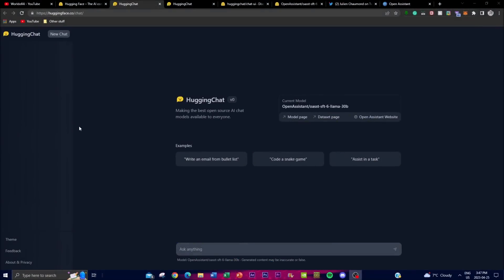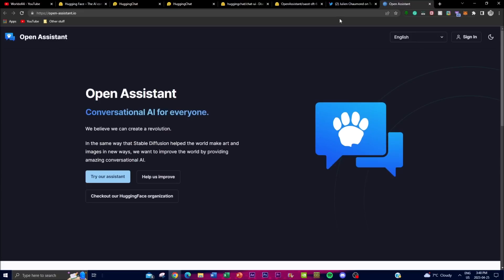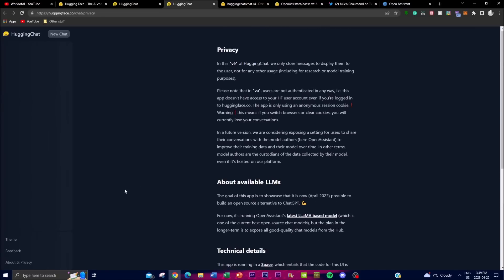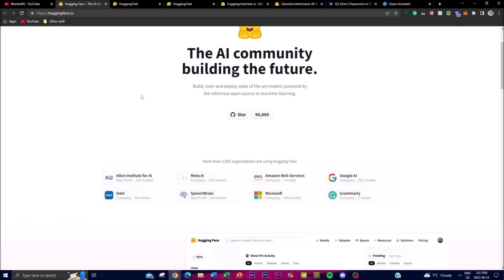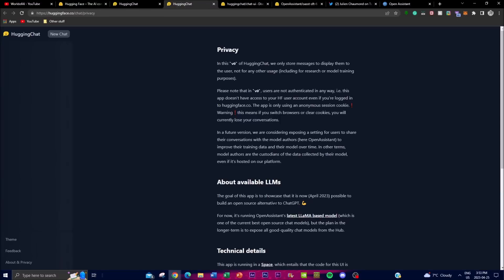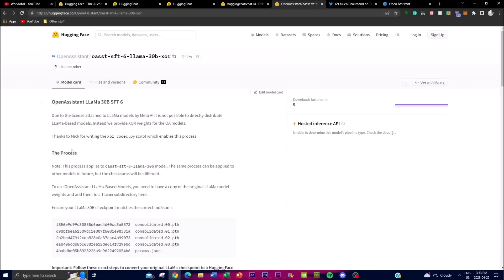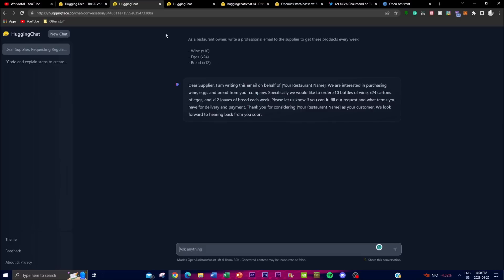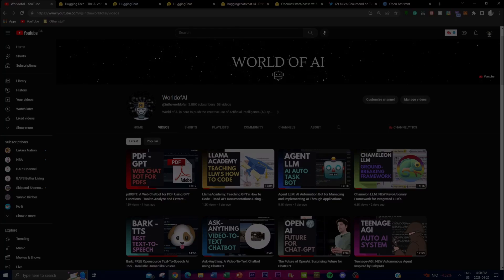HuggingChat - NEW Open Source Alternative to ChatGPT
In this video, we will discuss the launch of HuggingChat, an open-source alternative to ChatGPT, and how it is demonstrating the commitment of the Hugging Face team to open-source AI. We will also explore the features and benefits of HuggingChat, including its use of Open Assistant's latest model and the Hugging Face Inference API.

HuggingChat is a powerful chatbot that showcases the potential of open-source AI. It is built using Open Assistant's latest model, which is considered one of the best open-source chat models available. Additionally, HuggingChat utilizes the Hugging Face Inference API, making it easy to deploy and manage NLP models in production environments. The launch of HuggingChat is a significant milestone in the development of open-source AI. By providing an alternative to ChatGPT, Hugging Face is making powerful NLP tools and models more accessible to developers and researchers. It also demonstrates the potential for open-source AI to compete with closed APIs and highlights the importance of continued innovation in this field.

With HuggingChat, developers can now build high-quality, powerful chatbots without relying on closed APIs. This opens up a world of possibilities for creating customized chatbots that meet specific business needs. It also enables researchers to experiment with NLP models and develop new ones, further advancing the field of AI.

OUT NOW! OpenAssistant: FREE Community Driven Open-Source LLM

[Time Stamps]:
0:00 - Introduction
2:55 - What is HuggingChat?
5:00 - Roadmap/Analysis
7:57 - Limitations
9:50 - Demo

Also, if you have any questions or comments, please leave them below, and we will be happy to answer them.

Additional Tags and Keywords:
HuggingChat, Open Source AI, ChatGPT, Open Assistant, Hugging Face Inference API, NLP models, closed APIs, customized chatbots, AI research.